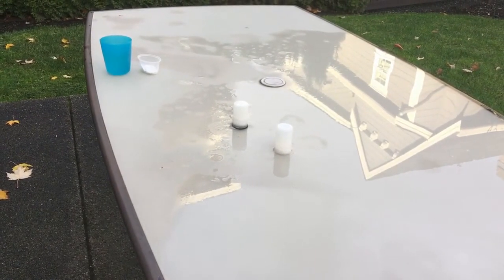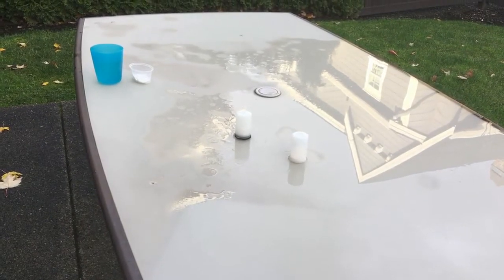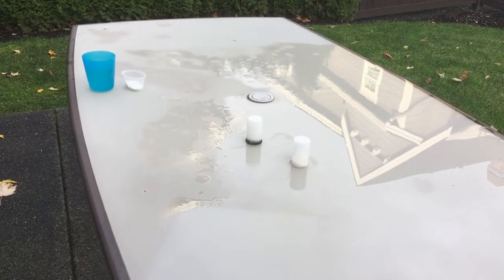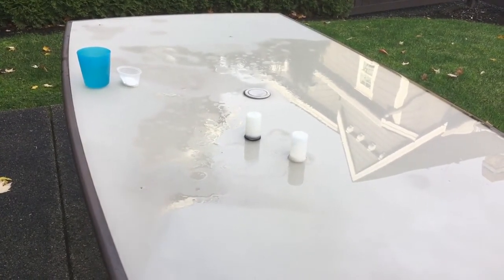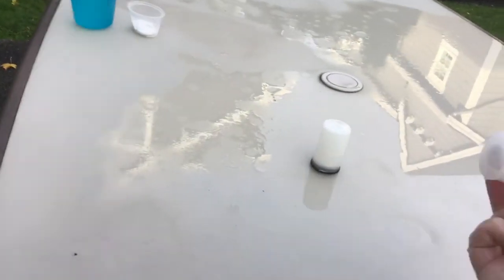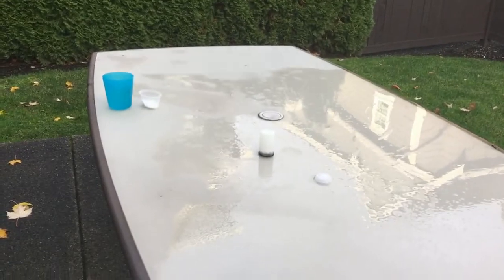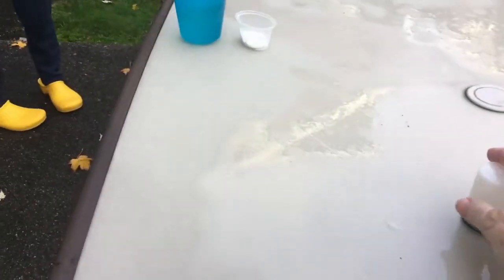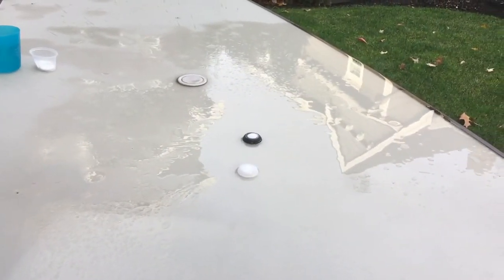Film Canister rockets - baking soda and vinegar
Mix baking soda with just enough water to make a thick paste. Pack it into the inside of the lid of a film canister. Fill the canister halfway with vinegar. Snap the lid on. Turn it over and step back. Note: in the video, the set-up is done by 30 seconds... the rockets don't launch until 1:18 if you want to skip ahead to the excitement.